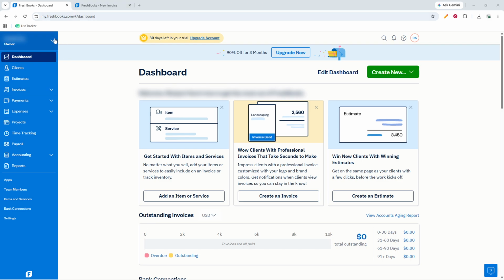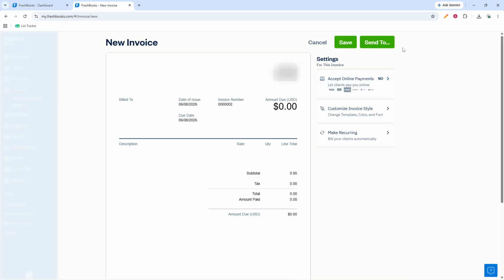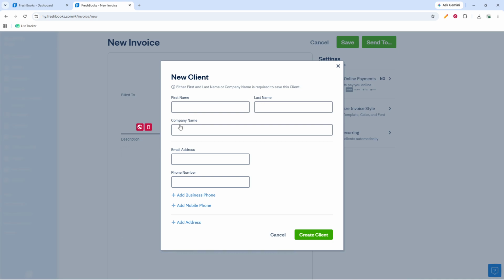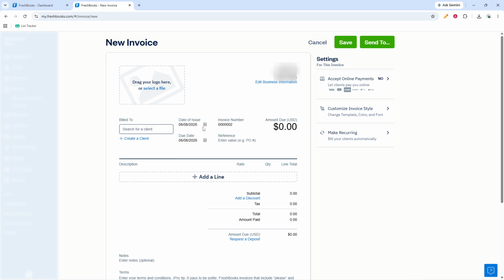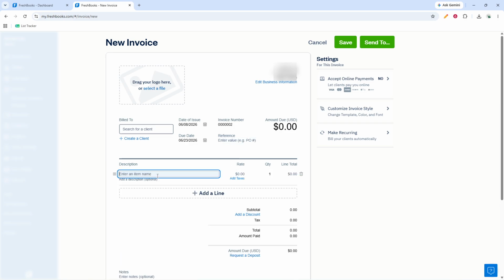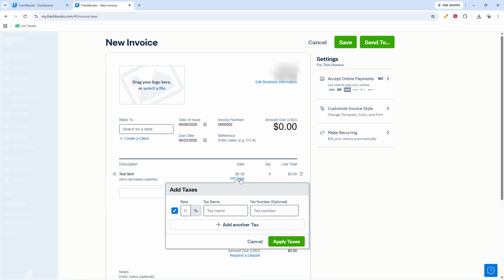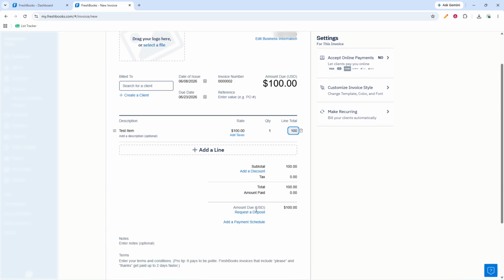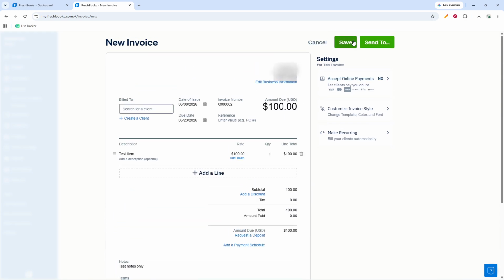How to Create an Invoice on FreshBooks [2026 Full Guide]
In today’s video, I’ll show you how to create an invoice on FreshBooks step by step. Whether you're billing customers, tracking payments, or managing accounts receivable, this guide will help you create professional invoices efficiently.

You'll learn how to create invoices, add clients, include products and services, customize invoice details, and send invoices in FreshBooks.